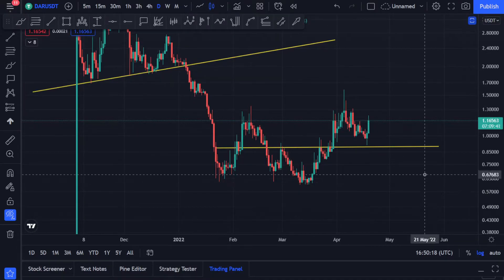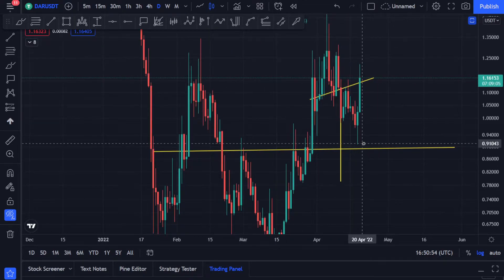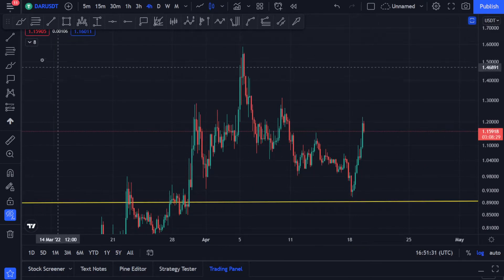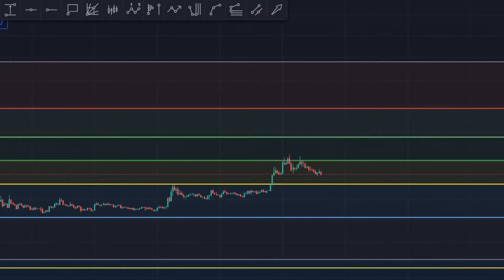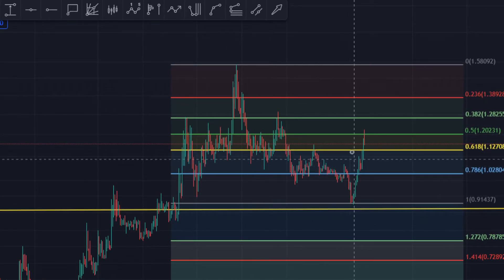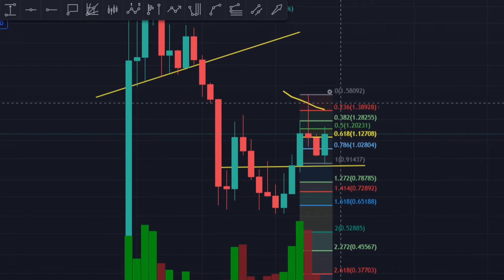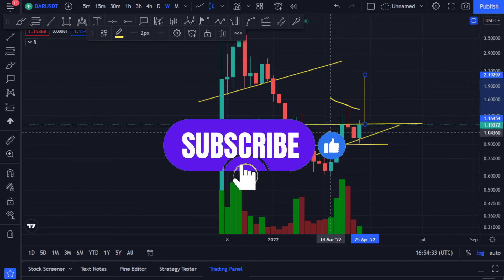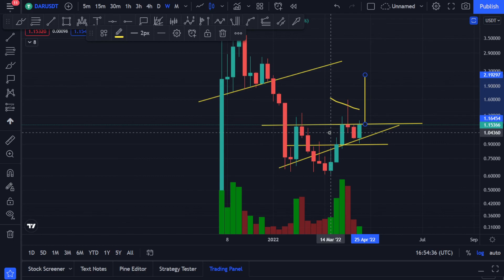MINES OF DALARNIA | DAR COIN | UP 13% AMAZING | GAMING COIN